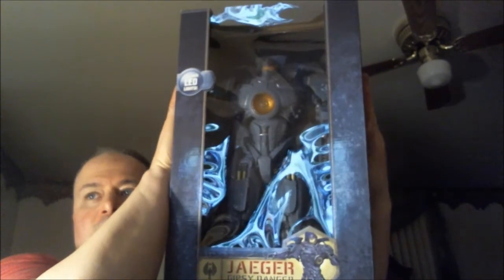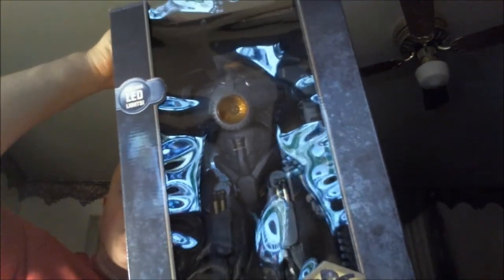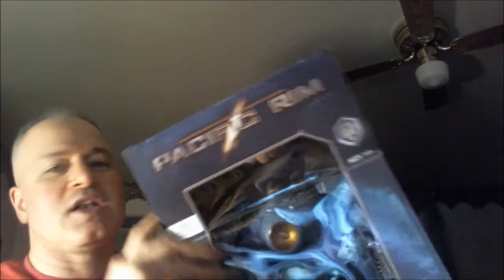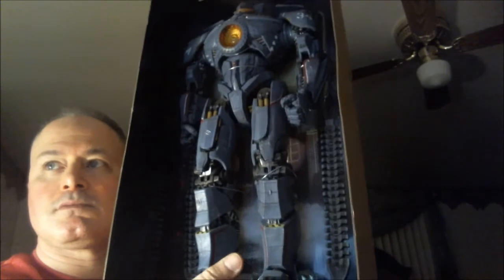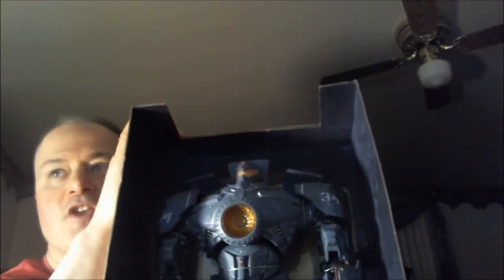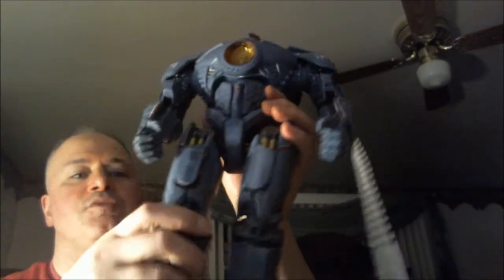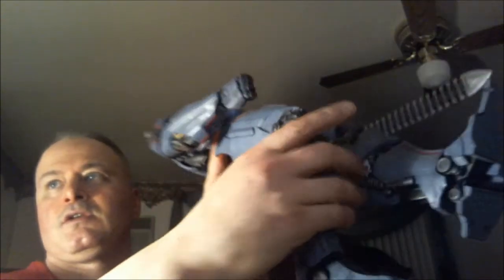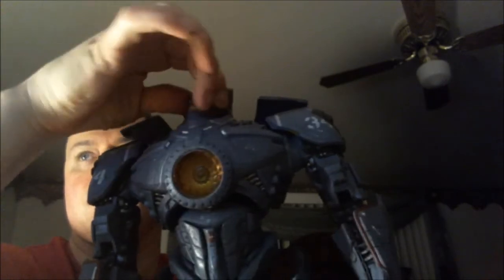PacificRimUnboxing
Unboxing the Neca Pacific Rim 18 inch Gypsie Danger